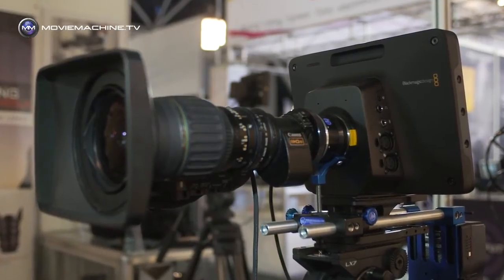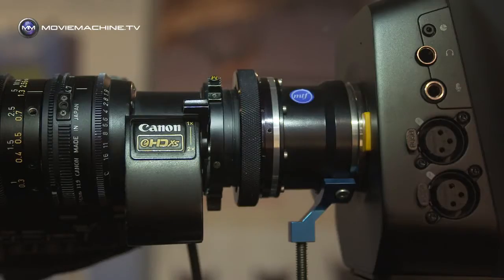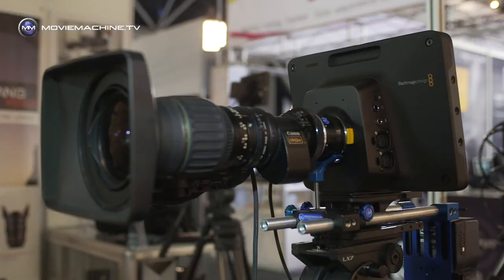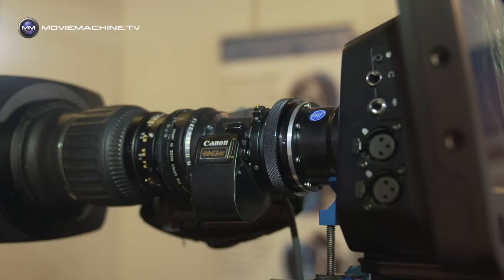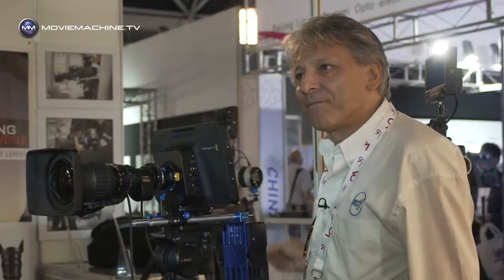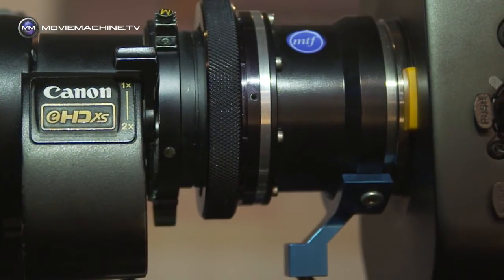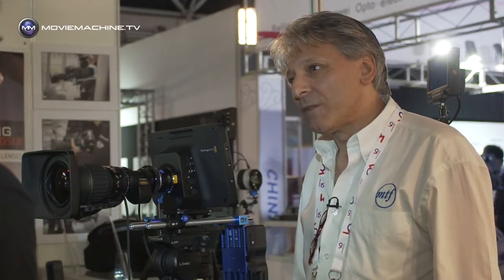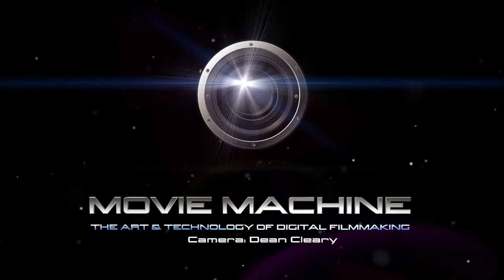Using B4 lenses on the Blackmagic Studio Camera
The Blackmagic Studio Camera natively features a Micro Four Thirds Mount. Broadcast B4 lenses can be fitted to the Studio Camera by using an adapter made by MTF Services.

The B4 2/3" broadcast lens to Micro 4/3 adaptor is a useful way of utilizing all of your B4 mounted lenses on cameras that utilise a Micro Four Thirds system. This means it can also be used with other cameras that use the Micro Four Thirds Mount.

The B4 2/3" to Micro 4/3 Adaptor is an original design by Mike Tapa.